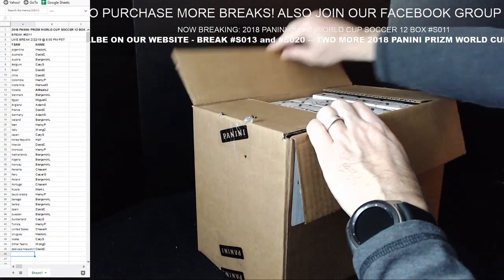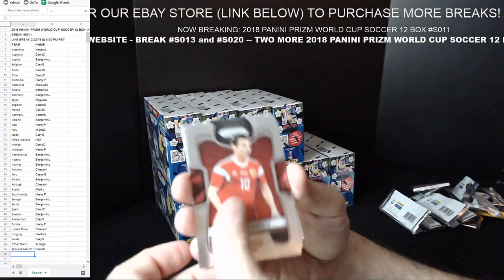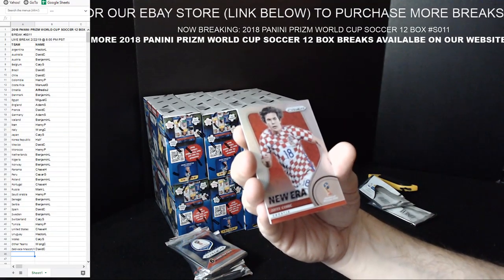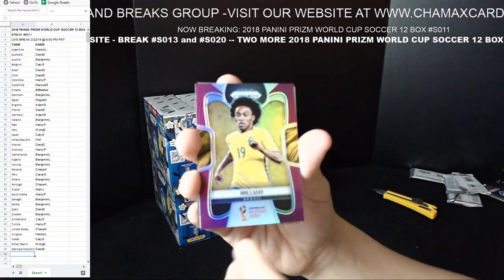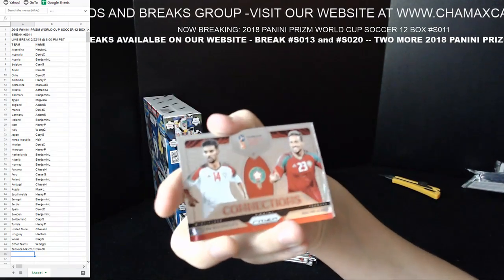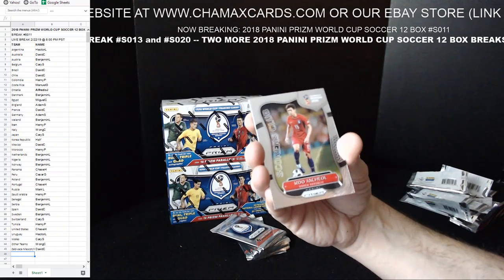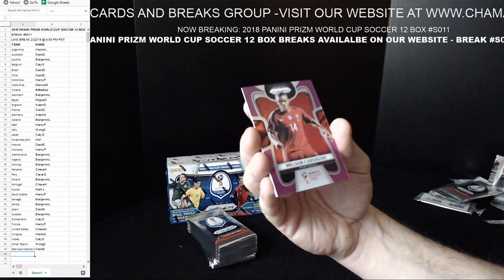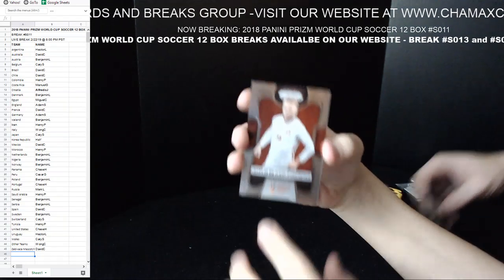BREAKING TONIGHT: 2018 PANINI PRIZM WORLD CUP SOCCER 12 BOX BREAK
1. 2018 PANINI PRIZM WORLD CUP SOCCER 12 BOX BREAK

HUGE SPORTS CARD BREAKS (HOCKEY, FOOTBALL, BASKETBALL, BASEBALL, SOCCER, UFC/WWE, NASCAR, TENNIS, ETC)

our our EBAY STORE ( CHAMAX CARDS)